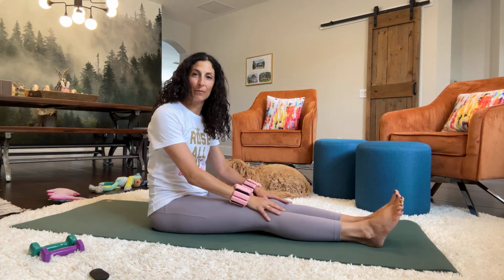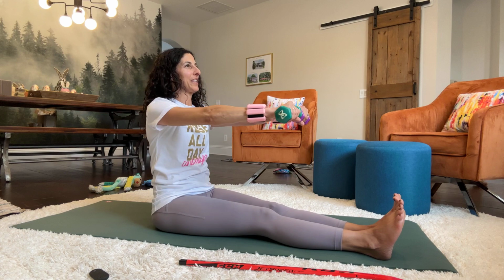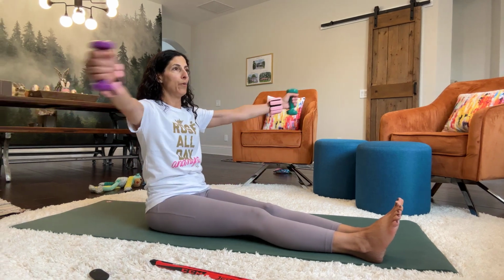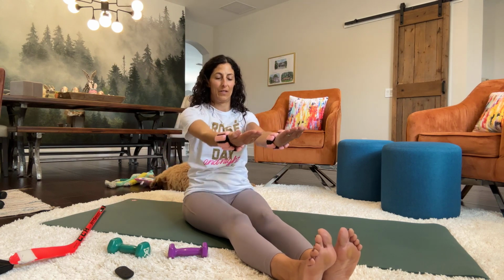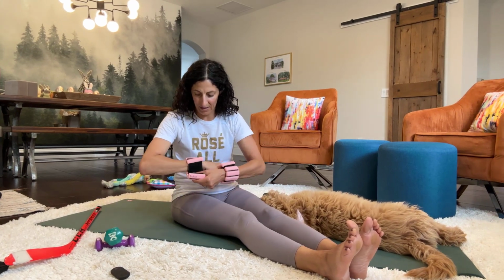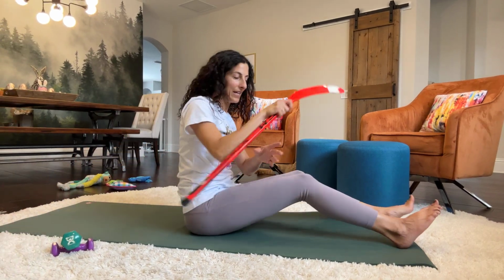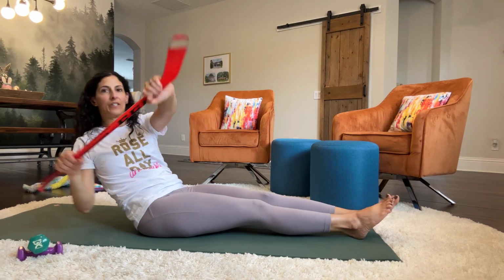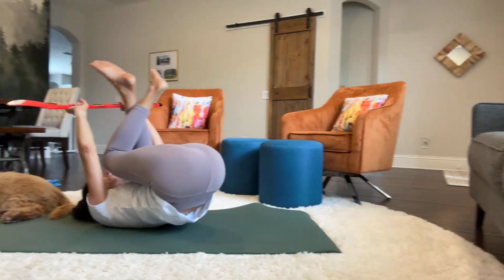LIVE YOUR DREAMS AND BE WELL!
Here’s an easier workout - straight back exercises and arms on a reformer (mimicking reformer)